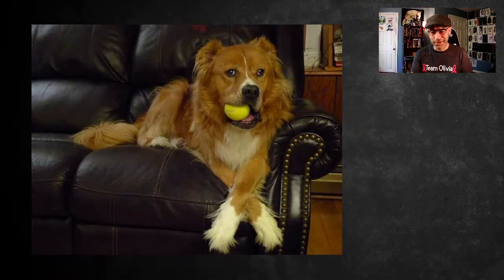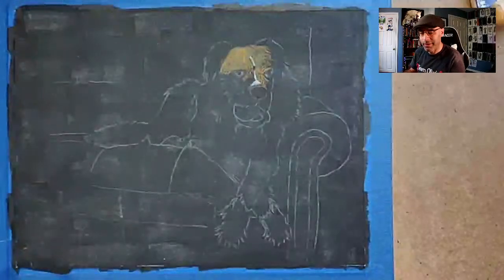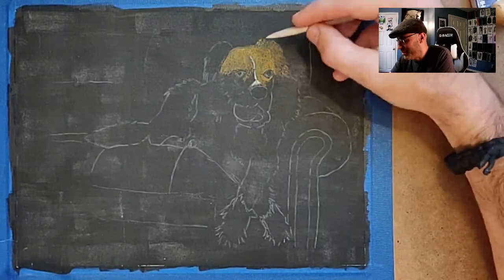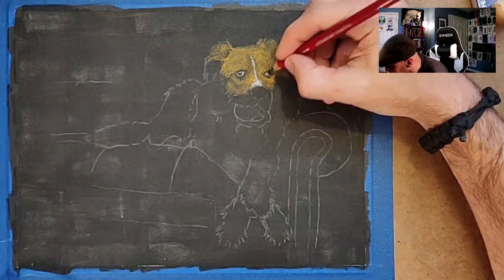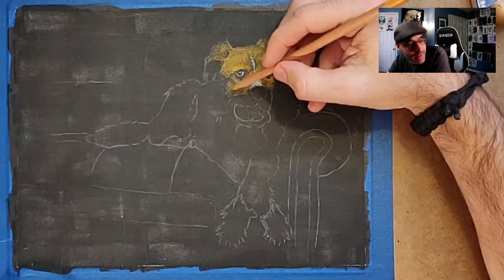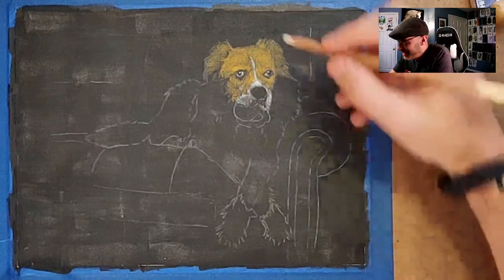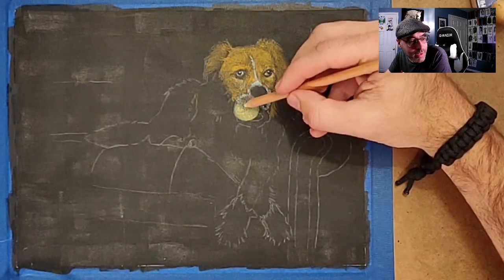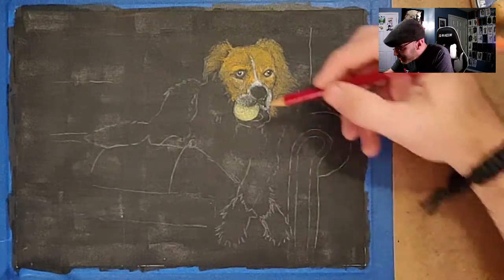Part One: Drawing Lorraine's dog Olso in pastel pencils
In this episode we are drawing Lorraine's dog Oslo in pastel pencils. Part 1 because I wasn't able to finish the pup in one sitting.

TeamOlivia send some well-wishes my friend's way to show your support in her battle against cancer.